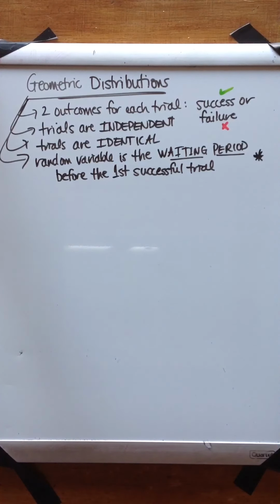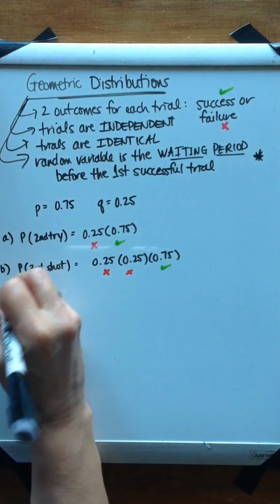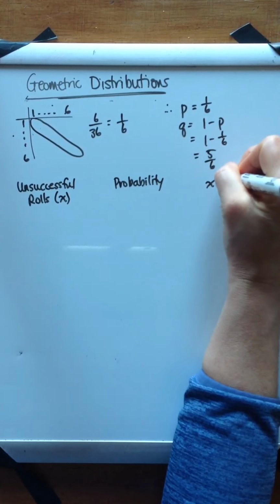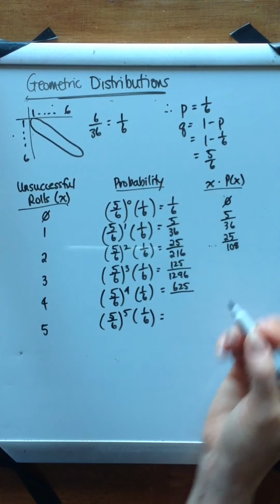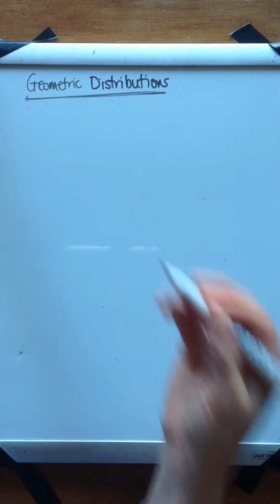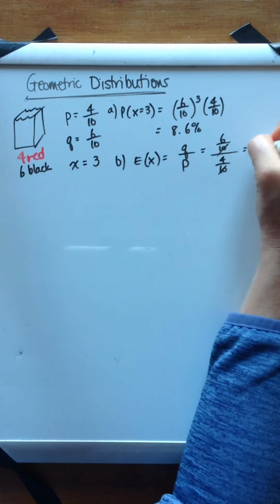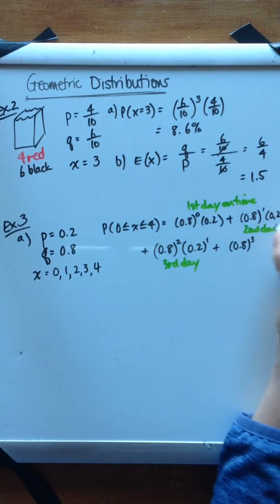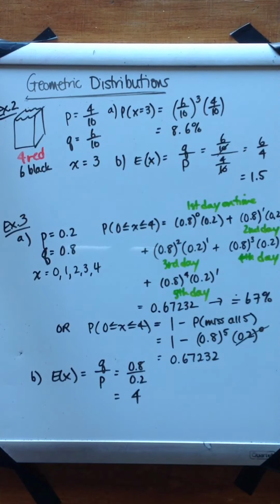Lesson 7.3 Geometric Distributions